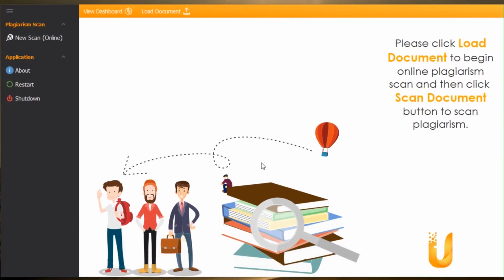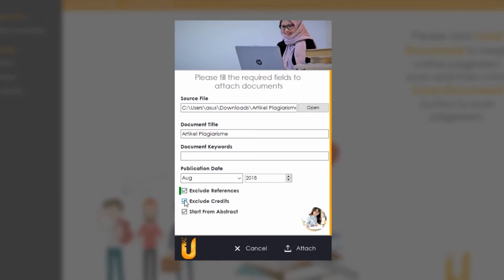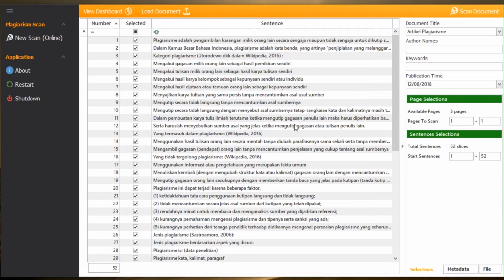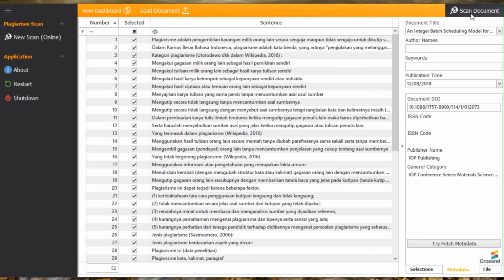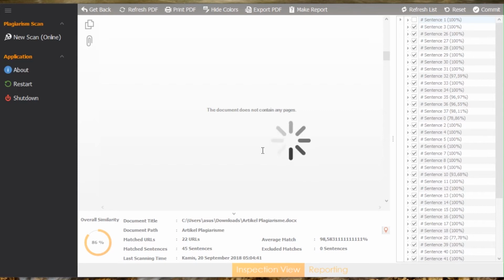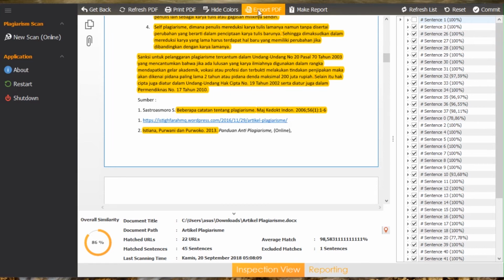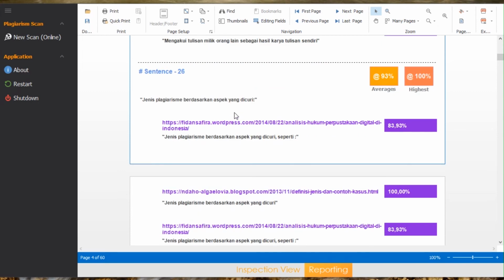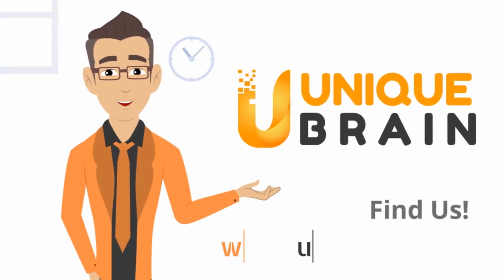Unique Brain Checker Application TUTORIAL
through this video we will explain how to use a Unique Brain Checker Application